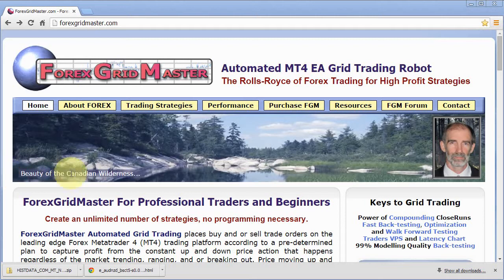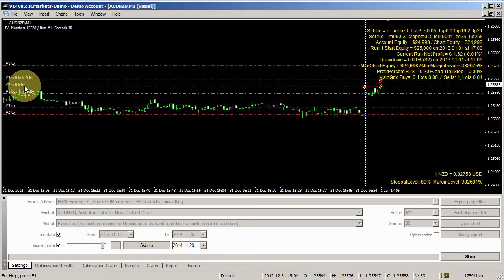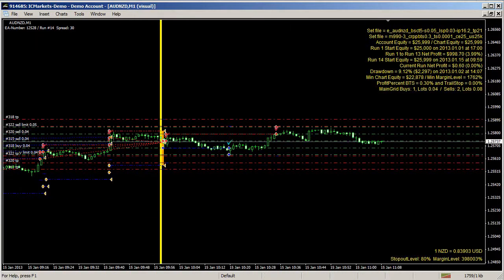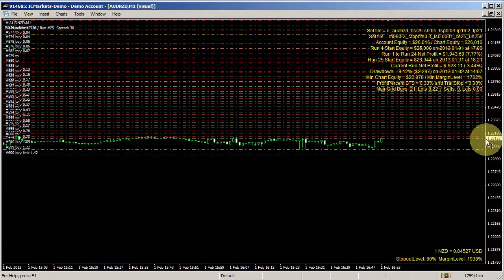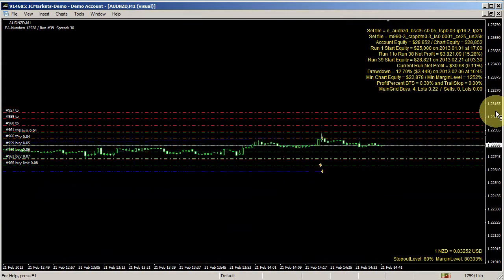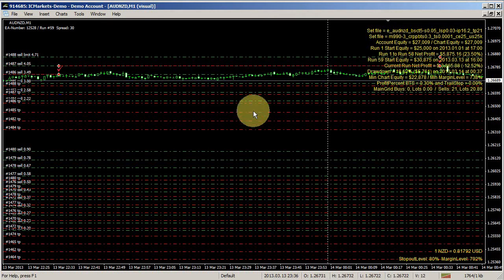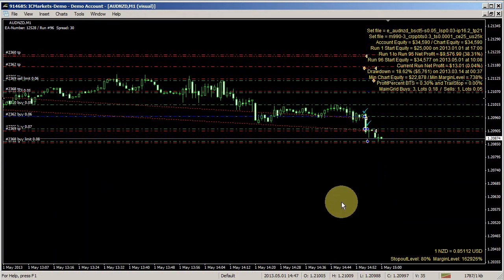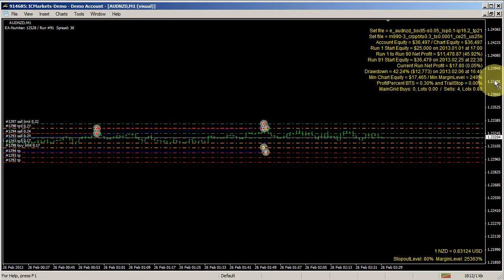ForexGridMaster Introduces Spike Protection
New FGM spike protection settings increase safety and profit, 8.45% per month compounding over a 4 month trading period and 94 CloseRuns at 18.62% max equity floating draw-down. Choose 720p HD in video settings to see details clearly. For highlights only, click video time marks ...
04:16 -- New AUDNZD default strategy LotSize doubled.
07:25 -- 4 month back-test started in Strategy Tester.
08:23 -- 1st spike protection triggered and detailed explanation.
12:57 -- CloseRun 1 triggered and explanation.
29:20 -- CR 36, Max Equity Draw-down=12.70%, Profit=14.57% (6 wks), Min Margin Level=1252%.
33:09 -- Run 42 demonstrates 3 spikes and protection in action.
38:31 -- Run 59 demonstrates 2 spikes and protection in action.
40:10 -- Highest Max Equity Draw-down of 18.62% reached.
48:23 -- CloseRun 94 after 4 months. Profit = 37.89% , Minimum Margin Level = 738%.
50:27 -- 2nd test trades 2 months, lot-size 6 times larger, profiting 23.55% per month compounding.
56:58 -- 2 month back-test completed, 52.76% profit over 105 Runs.